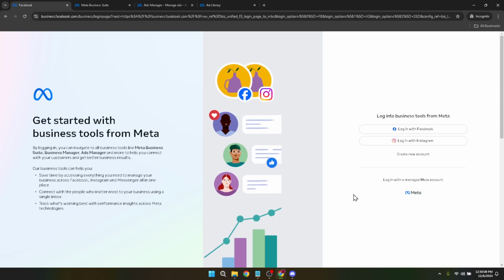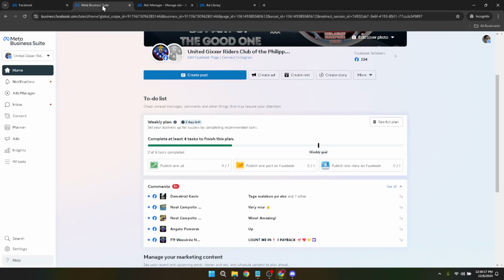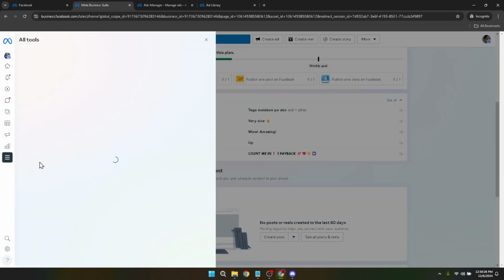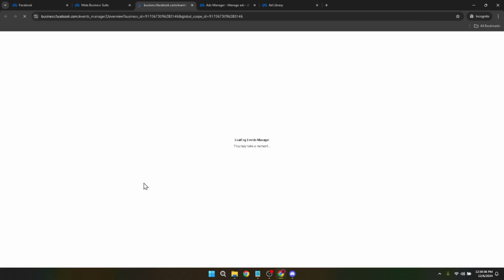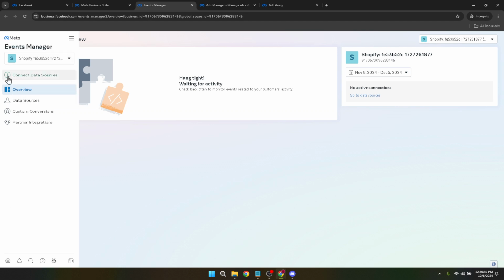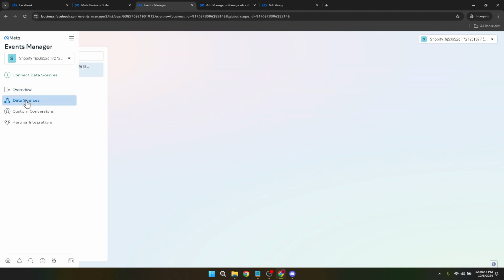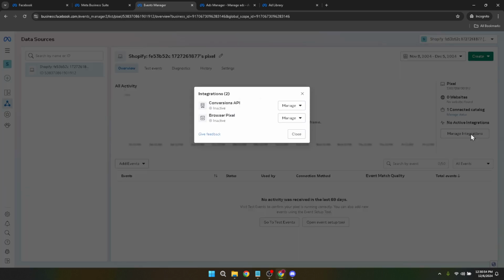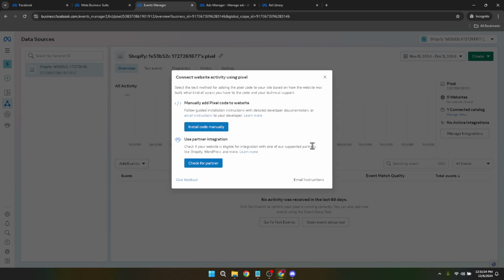How to Create Facebook Ads Pixel (Full 2024 Guide)